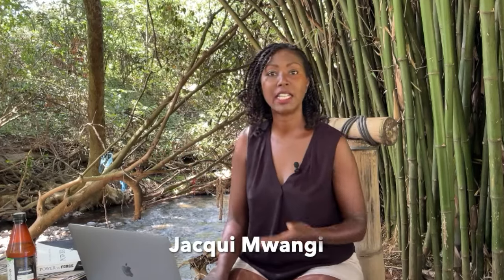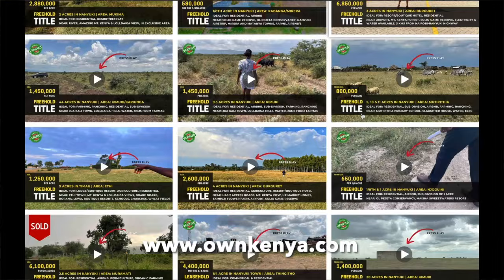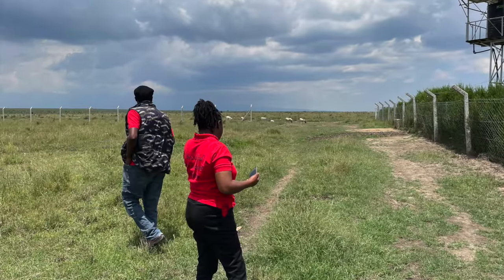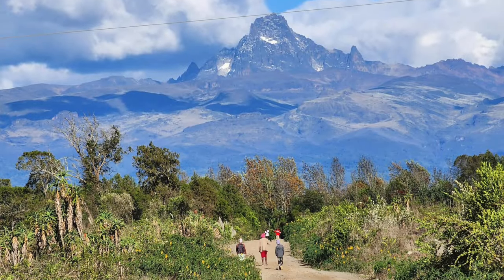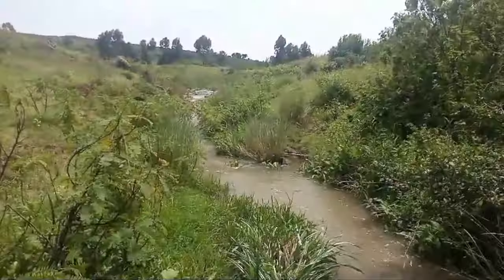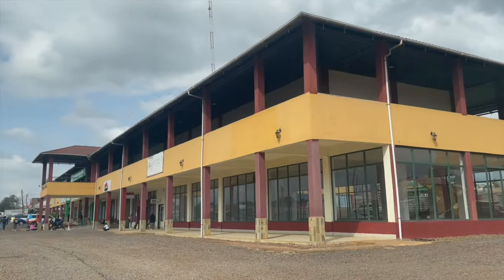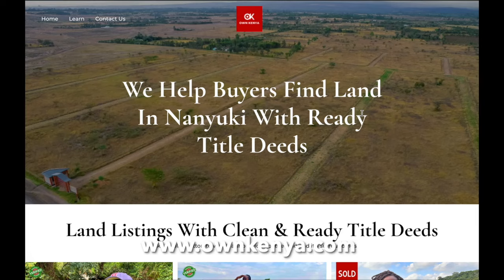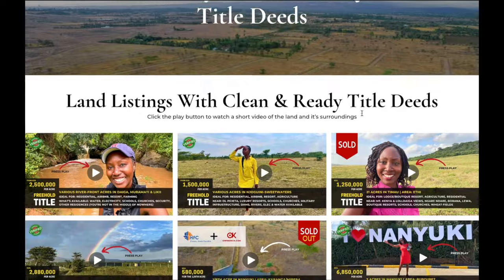thinking of buying Land in Nanyuki? Watch this 1st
I’ll guide you through the essential information that will save you time, money, and future headaches

👋🏾 About Jacqui
Jacqui helps buyers find verified land deals in Nanyuki and sellers reach the right audience through OwnKenya.com